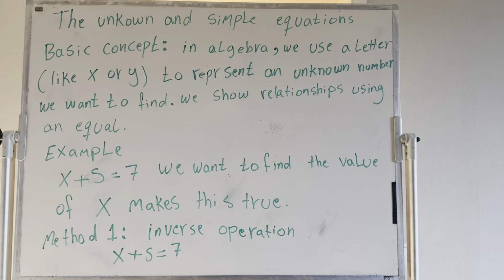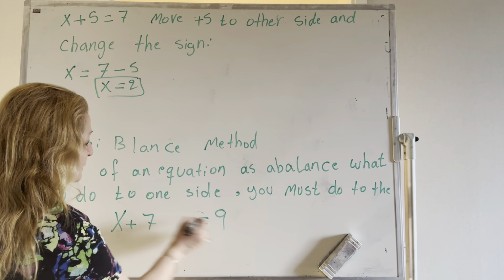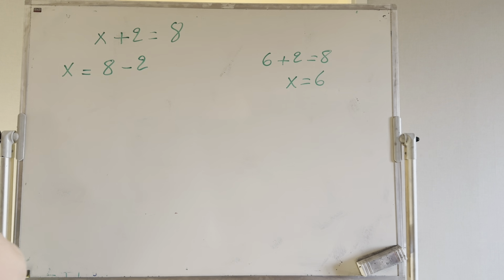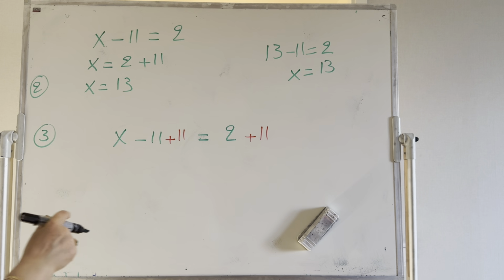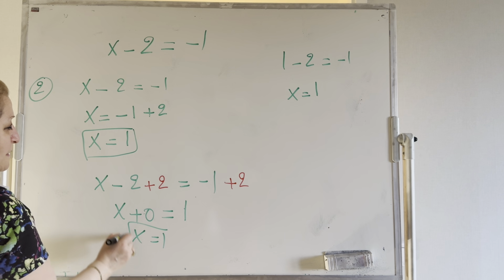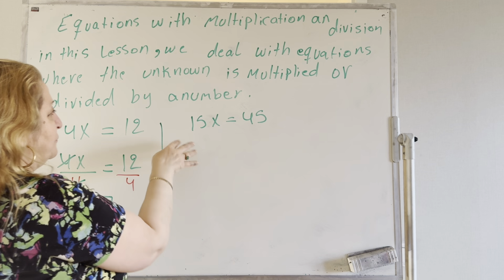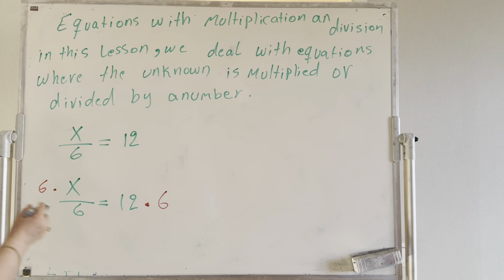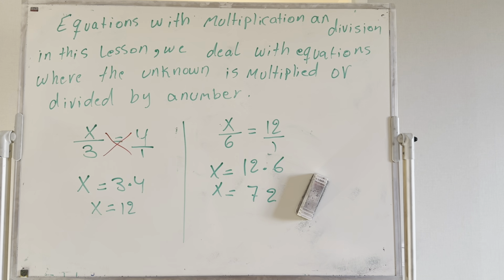Simple Equations and Equations with Multiplication and Division